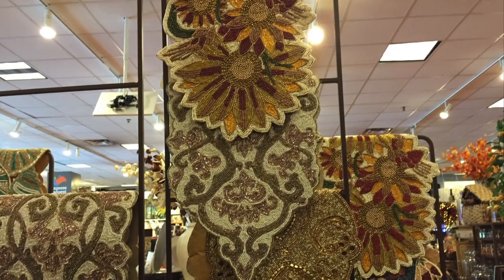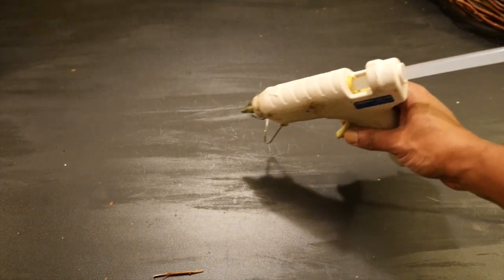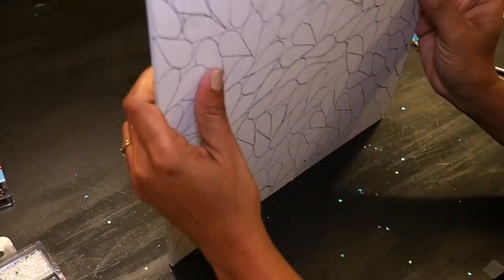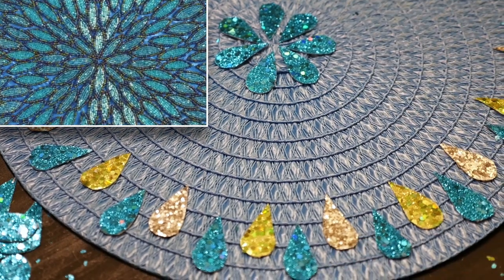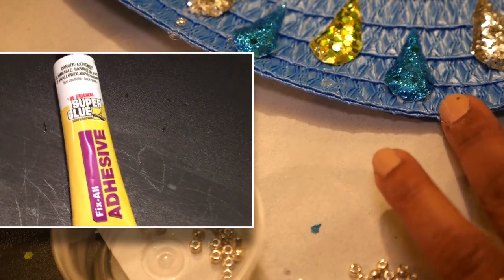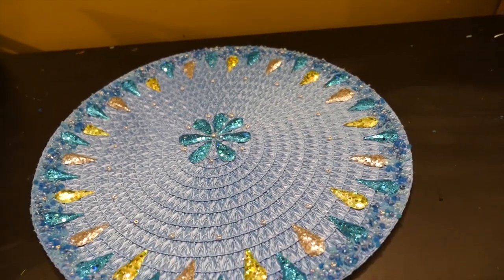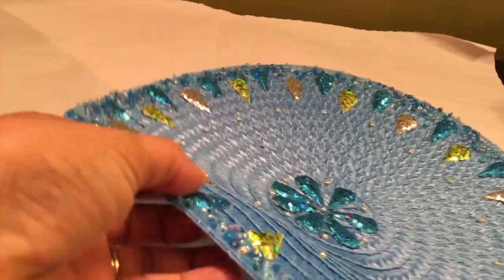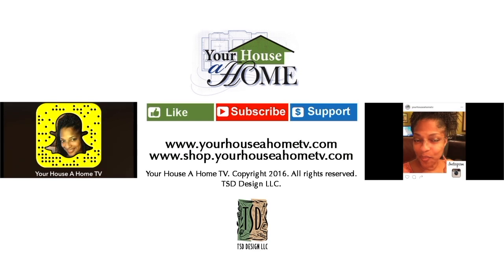DIY- Pier 1 Inspired Beaded Placemats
Watch how I make my own beautiful Pier 1 inspired beaded placemats and table runner for $5 each!

LINKS TO SOME ITEMS USED IN THIS VIDEO:
Michael's Gold card stock
Michael's Silver Sequined card stock
Michael's Blue Prismatic card stock
Mod Podge Gloss
Silver Seed beads

INSPIRATION ITEMS:
Pier 1 Aqua beaded placemat
Pier 1 beaded Table Runner